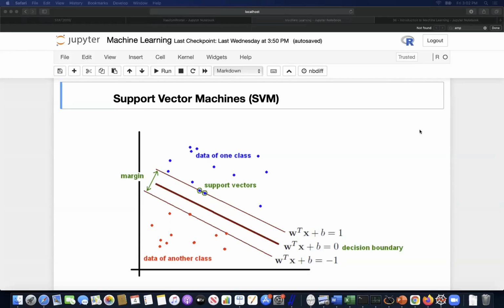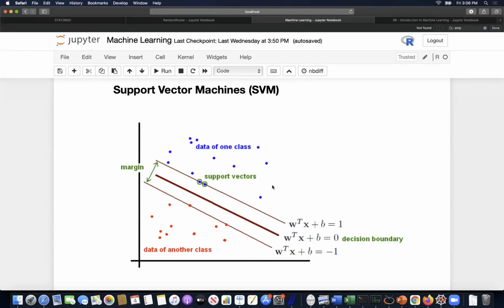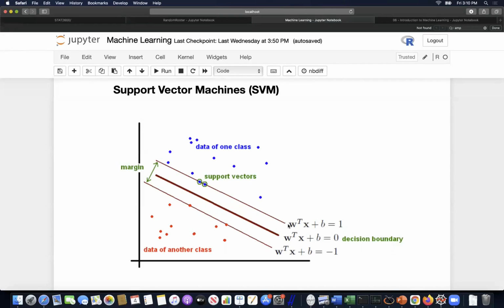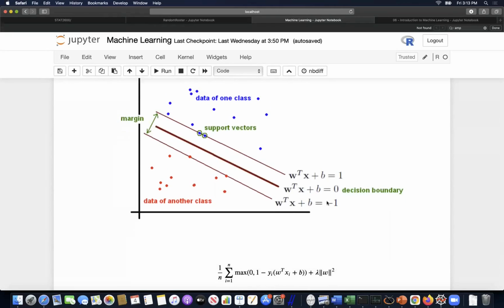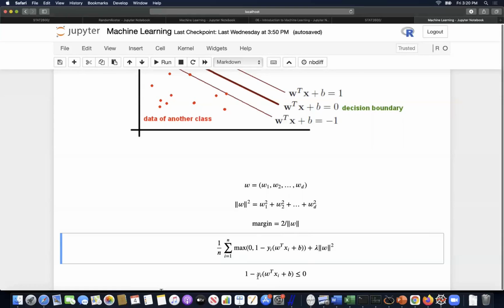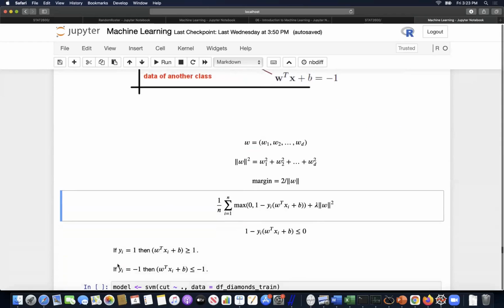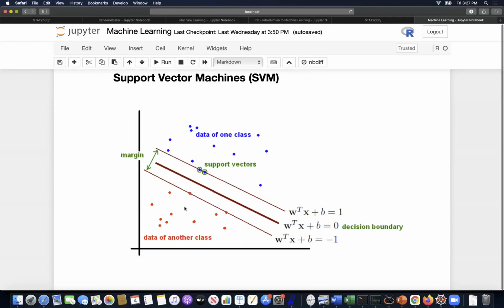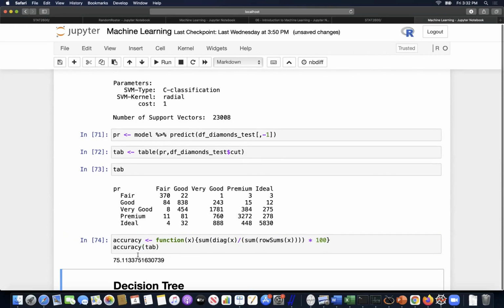Support Vector Machines (SVMs) | Lecture 5 (Part 1) | Intro to Machine Leaning in R